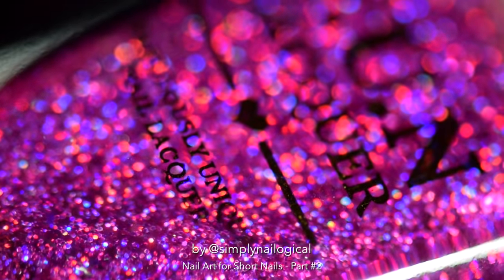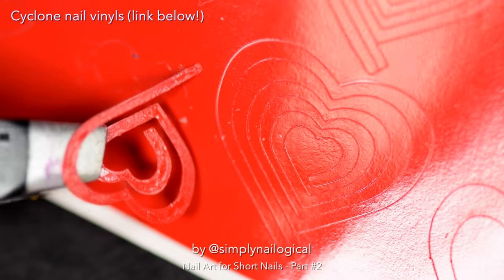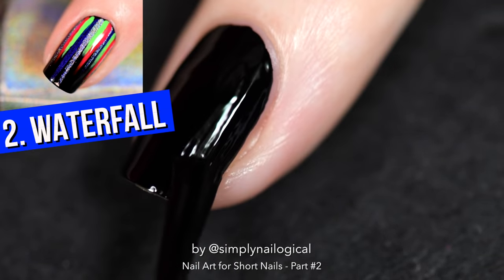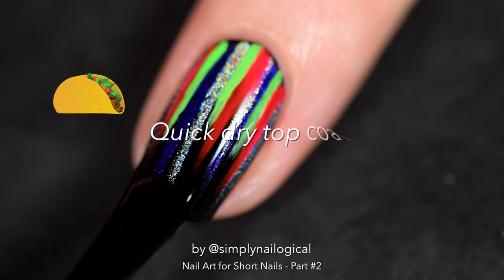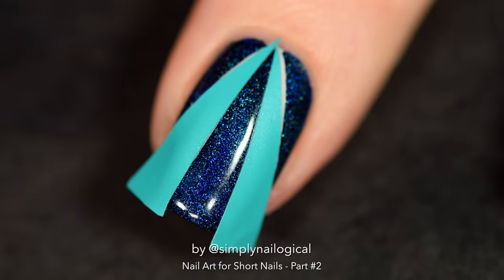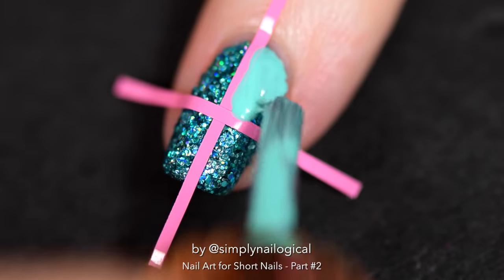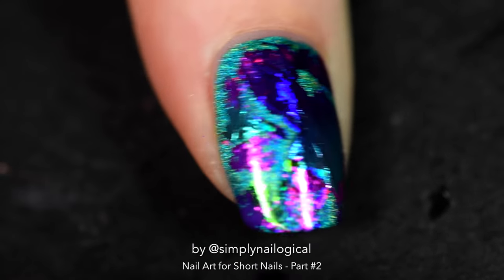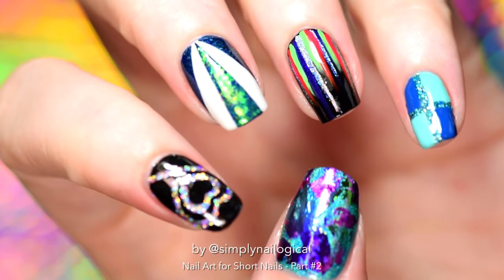5 Easy Nail Art Designs for SHORT NAILS (Holosexuals) | PART #2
CAUSE YOU CAN'T GET ENOUGH EASY HOLOSEXUAL NAIL ART DESIGNS!

Music: YouTube Audio Editor || Huma-Huma - Omission | Tonic & Energy - Elexive